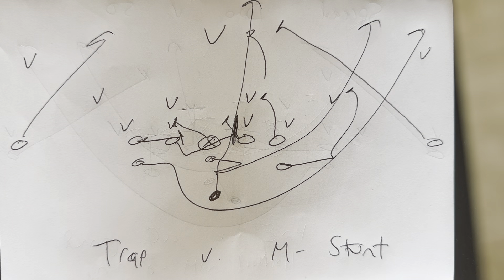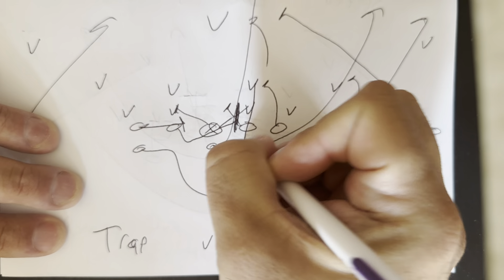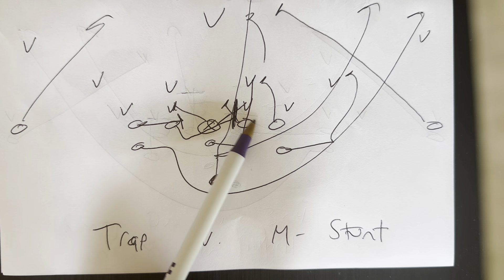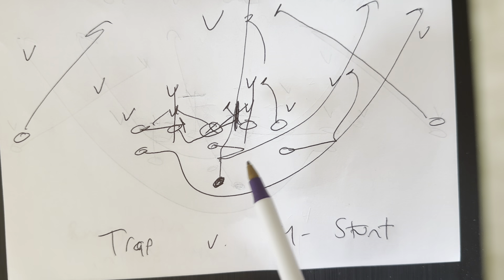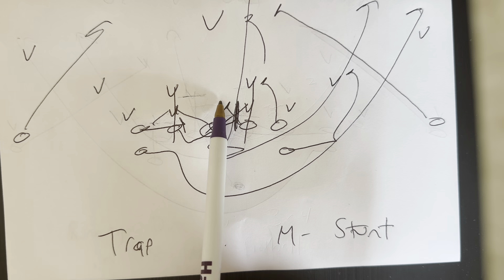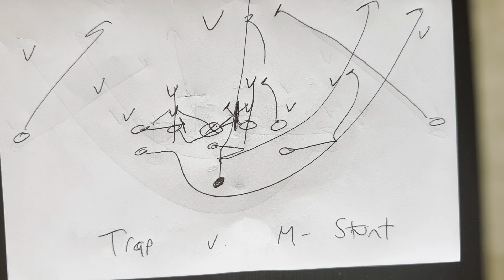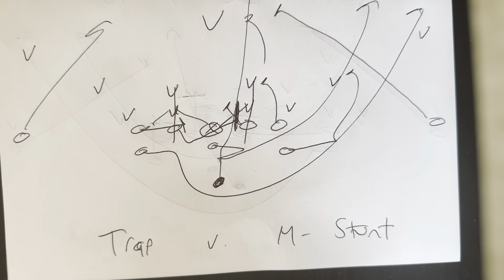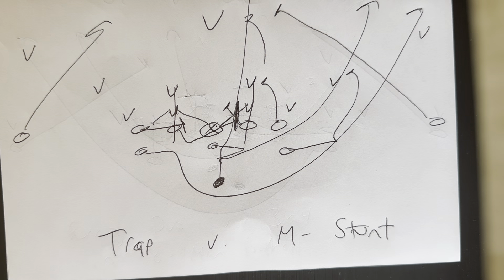Running Trap versus the M-Stunt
Learn how to run trap versus the M stunt by watching this video. flexbone tripleoption coaching football airforcefootball winning offense armyfootball ￼